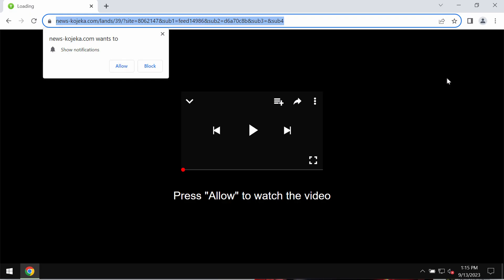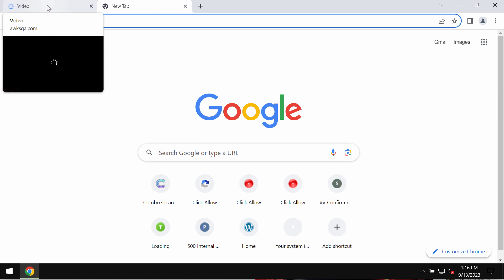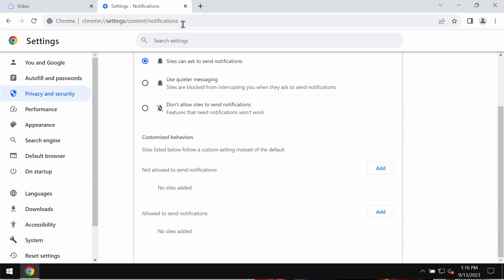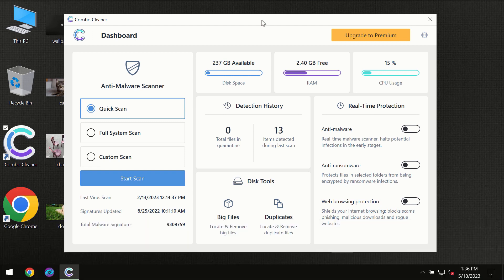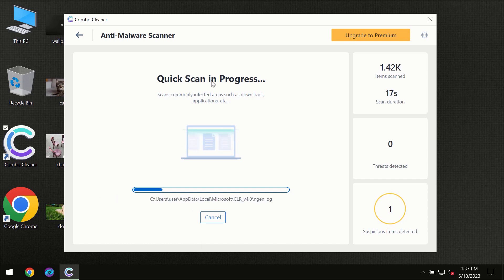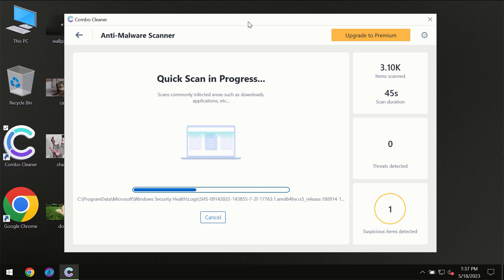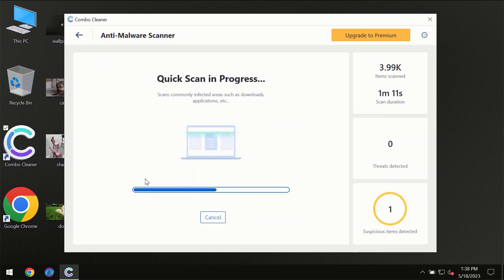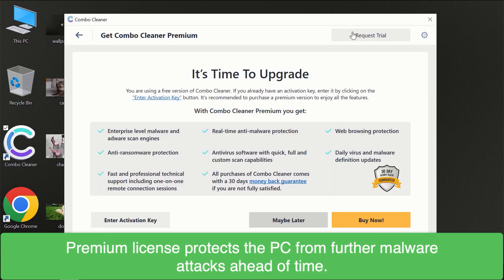News-kojeka.cc push notifications - how to remove?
News-kojeka.cc is a malicious site. It displays many fake alerts that try to trick users into clicking on the "Allow" button in order to make them subscribed to many annoying ads shown in the form of web push notifications. Don't ever interact with these pop-ups. Remove them with Combo Cleaner Antivirus via the official or, optionally, follow the manual tips set forth in the video.